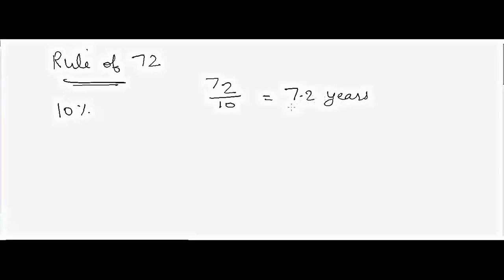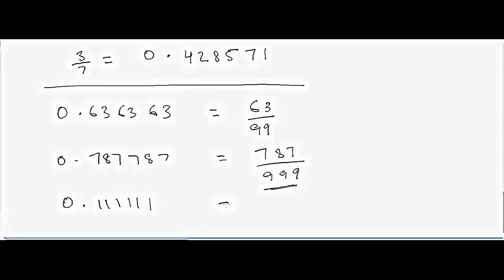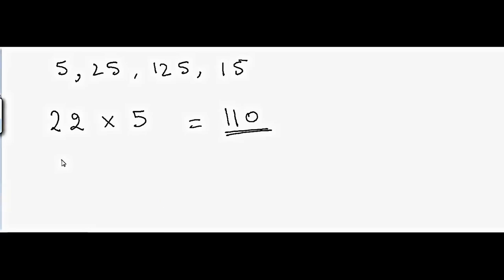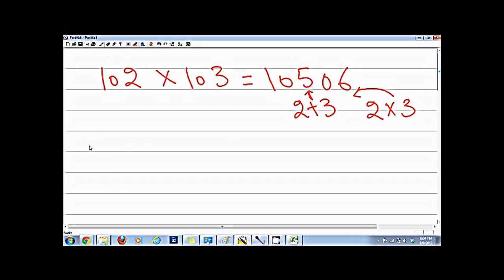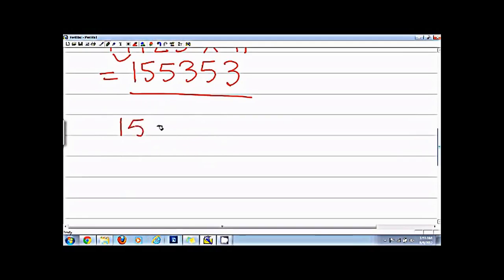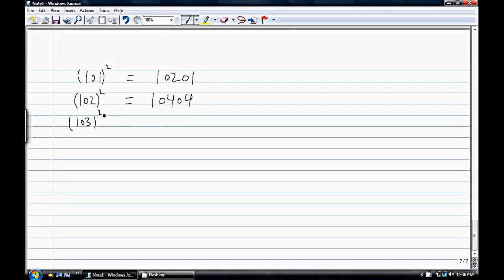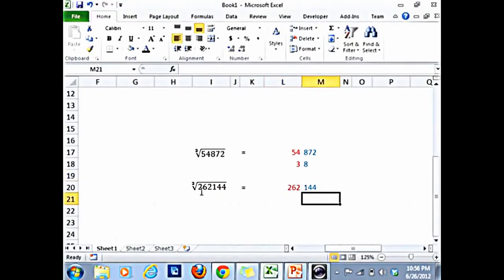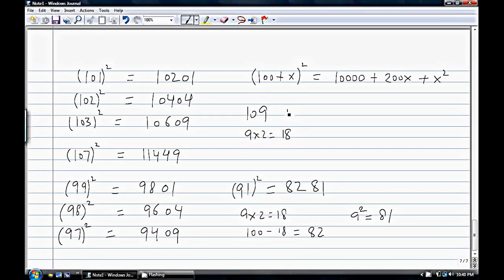MathsTricks For Fast Calculation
Maths Tricks..